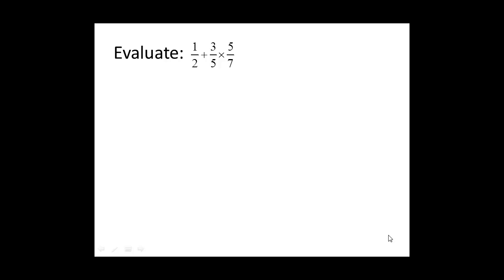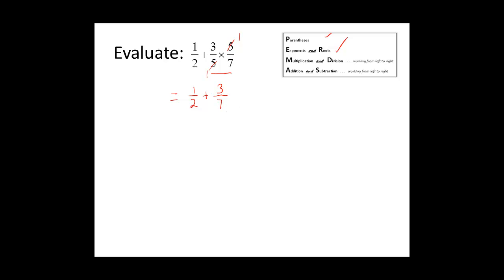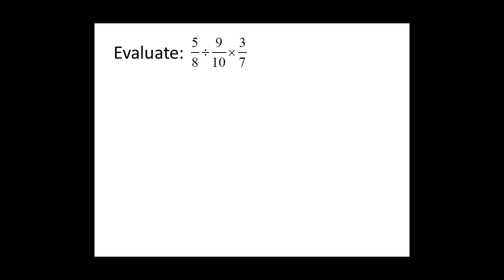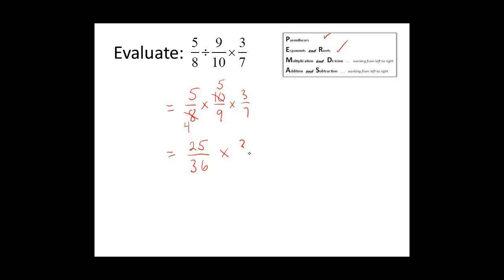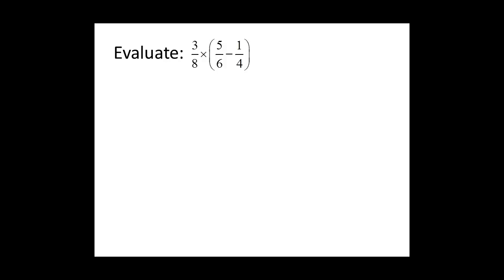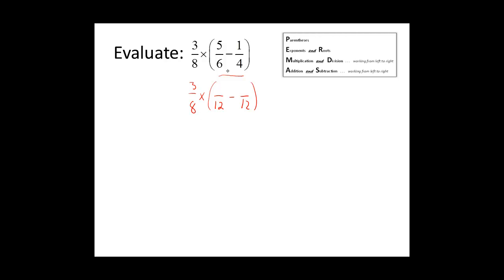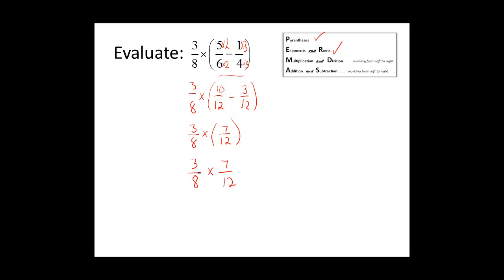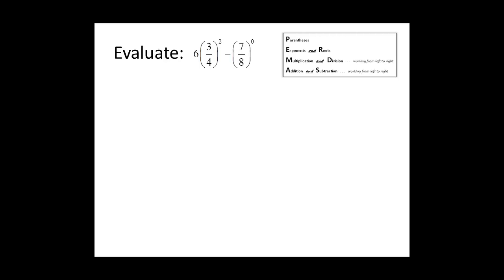Math081C3S6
Order of Operations with Fractions